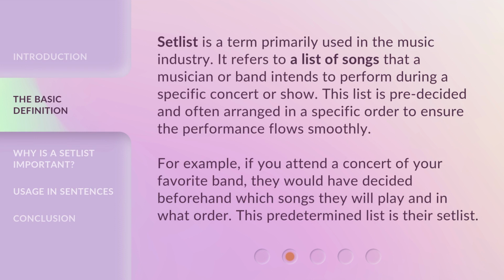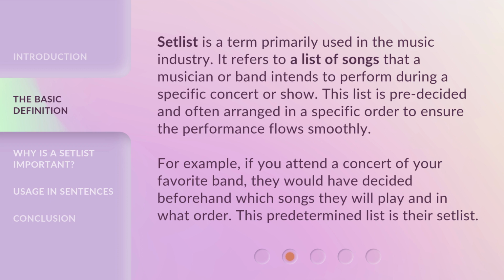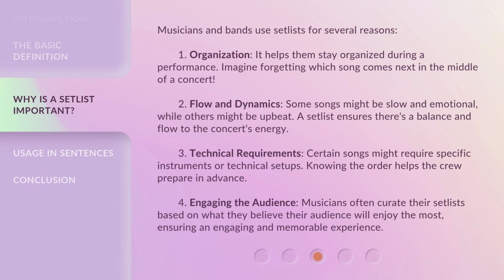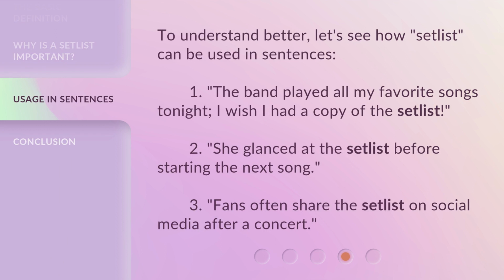Deciphering the Phrase "Setlist"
Decoding Setlists: Unveiling the Secrets Behind Music Performances • Discover the meaning and significance of setlists in the music industry. Learn why musicians rely on setlists for organization, flow, technical requirements, and engaging the audience. Explore how to use 'setlist' in sentences and enhance your musical knowledge!

00:00 • Introduction - Deciphering the Phrase "Setlist"
00:26 • The Basic Definition
00:58 • Why is a Setlist Important?
01:51 • Usage in Sentences